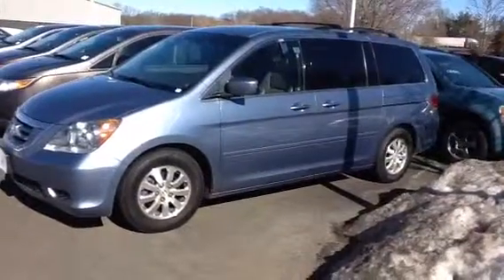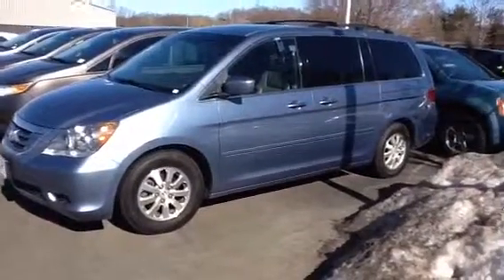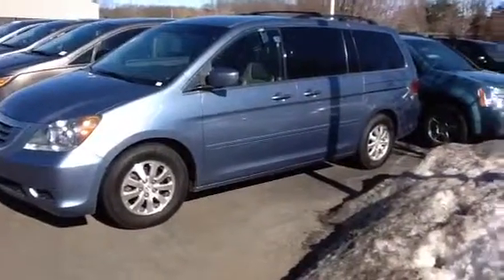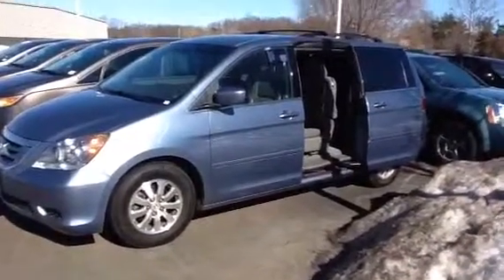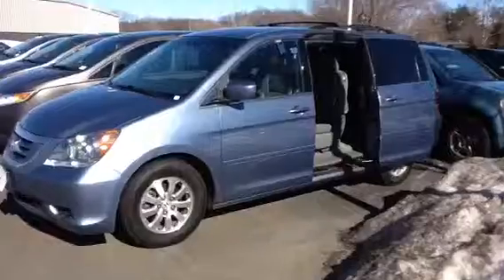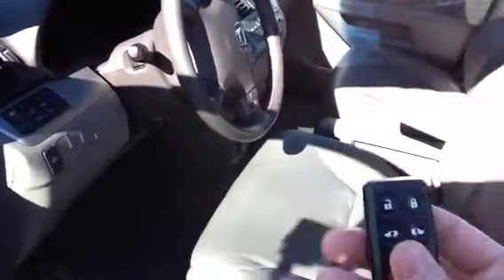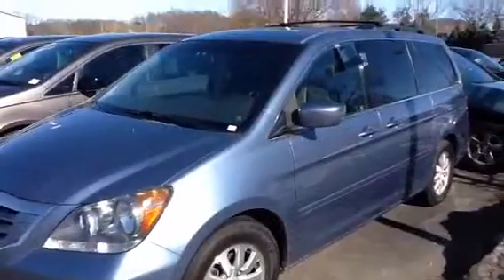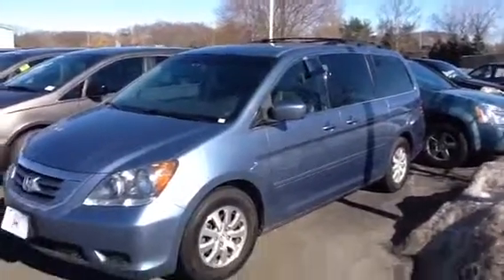2008 Honda Odyssey-Wade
Here's a quick video on the Odyssey!